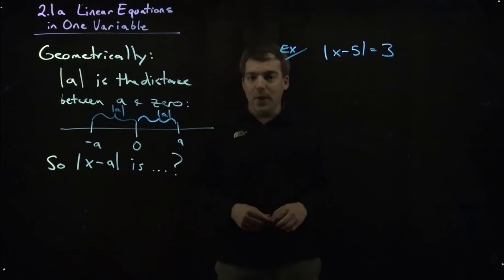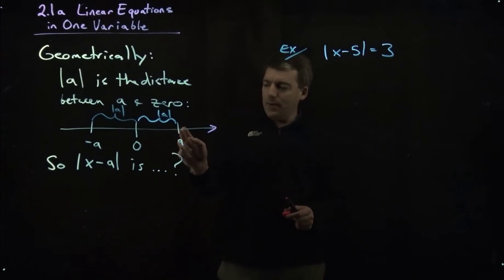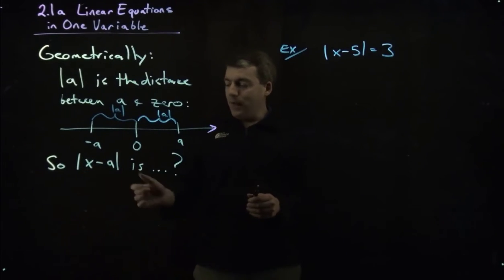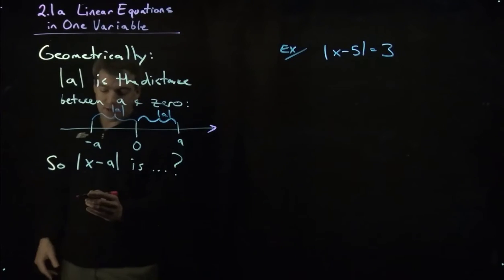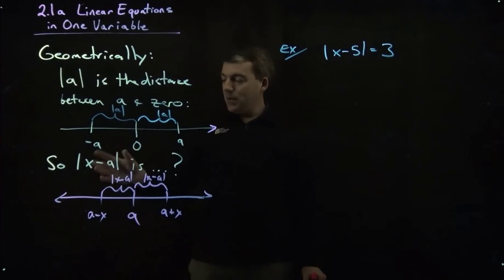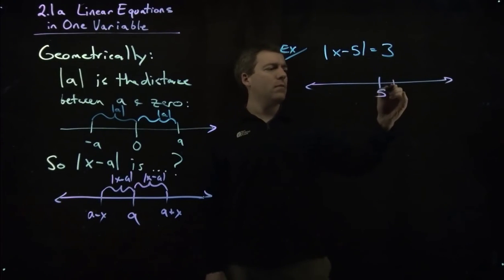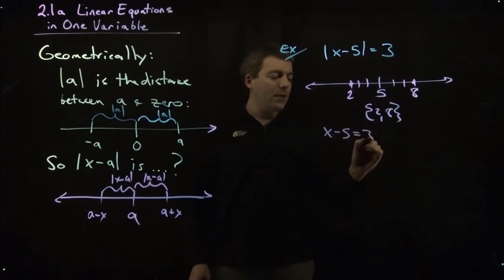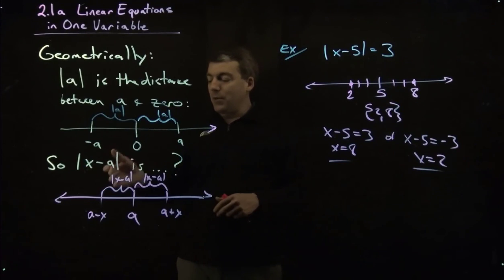2.1a Linear Equations in One Variable Absolute Value Equations Geometrically